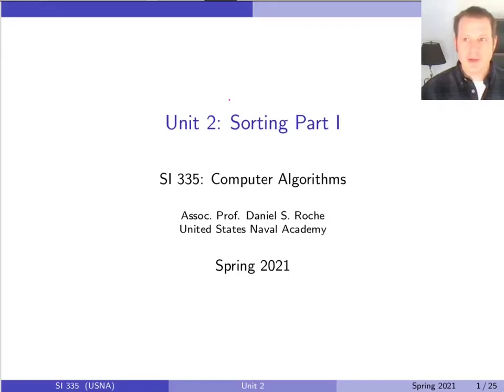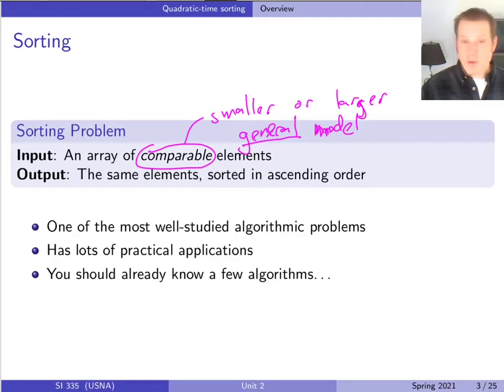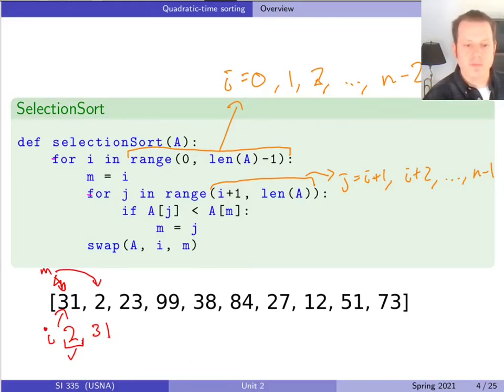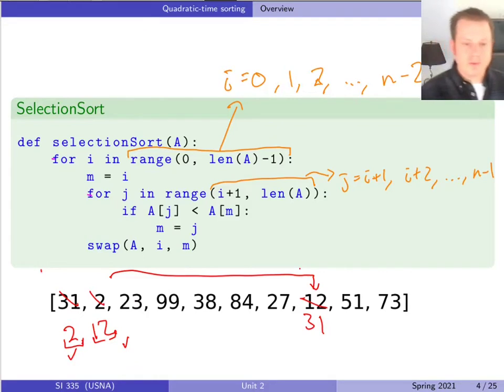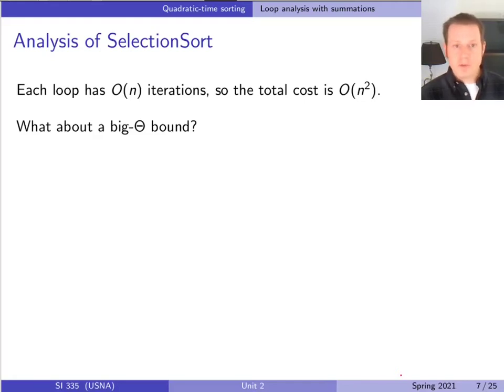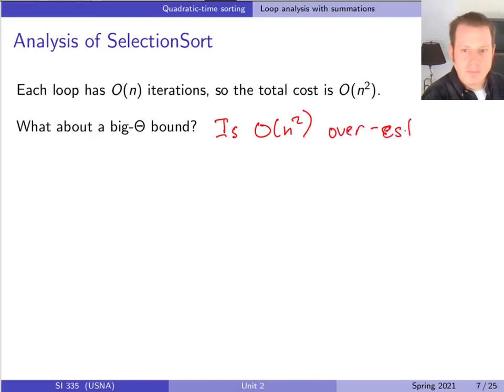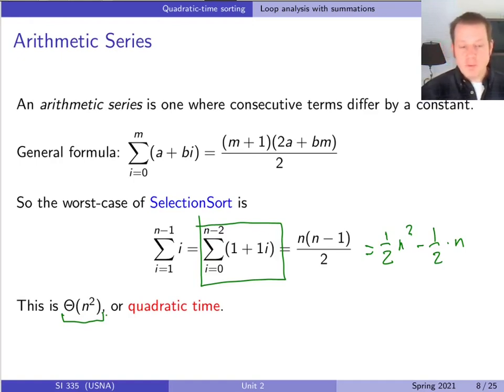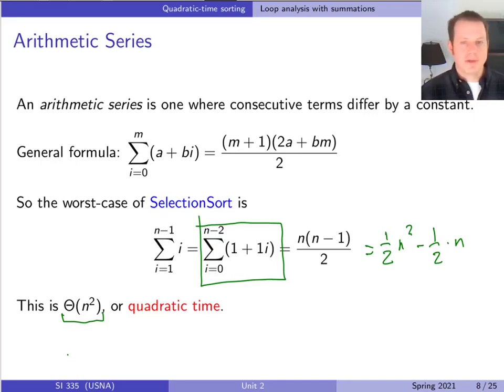Unit 2 Class 5: Selection Sort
We begin our tour of sorting algorithms with a careful analysis of SelectionSort, which also includes a review of arithmetic series summations.